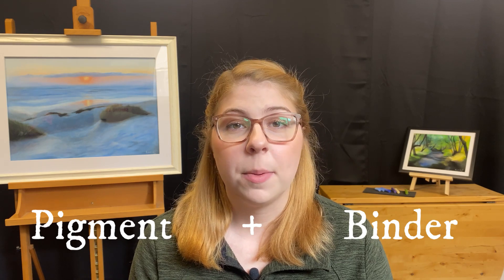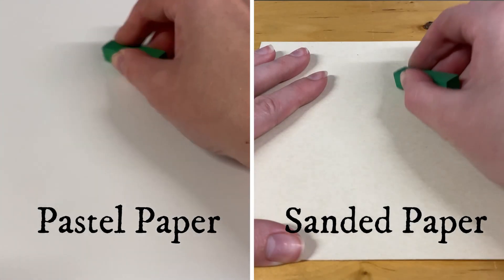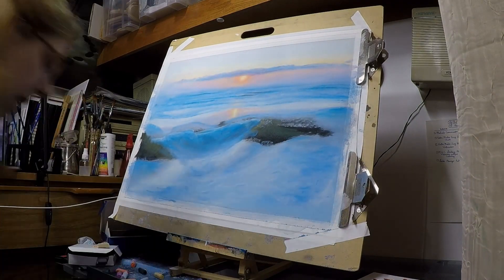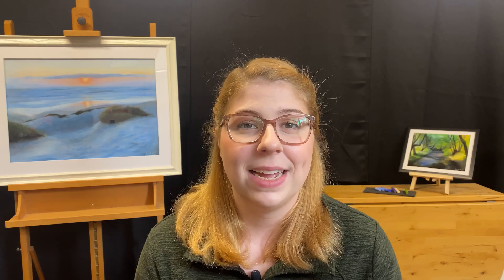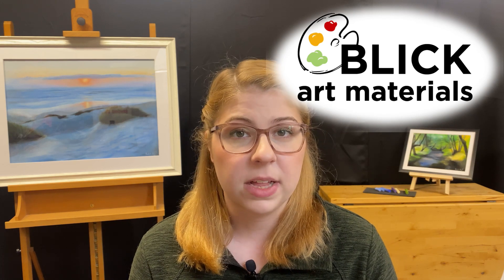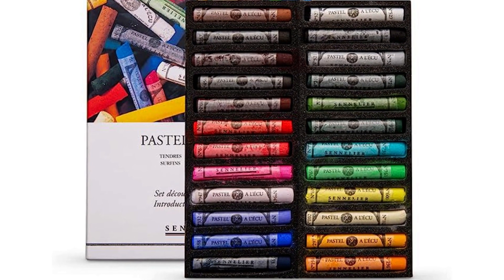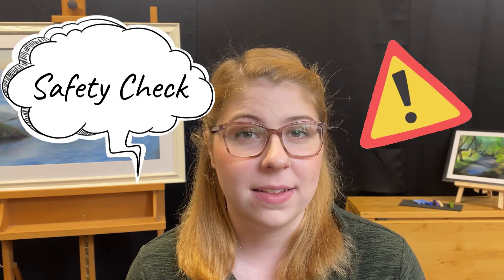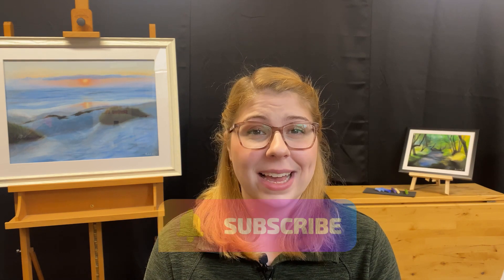Pastels 101: The Three Types of Pastels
Learn about what pastels are made of, the three different types, and what they are used for.

For more information about me and my art practice, please check out my art on: